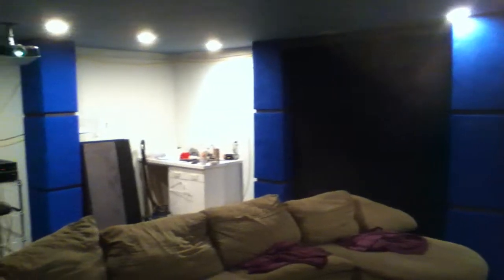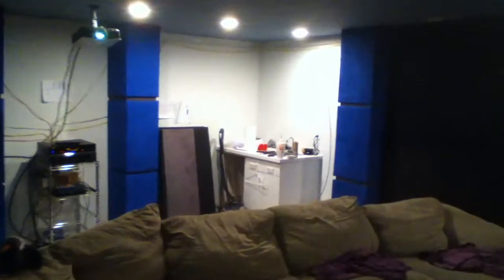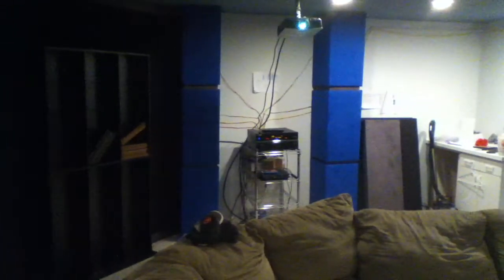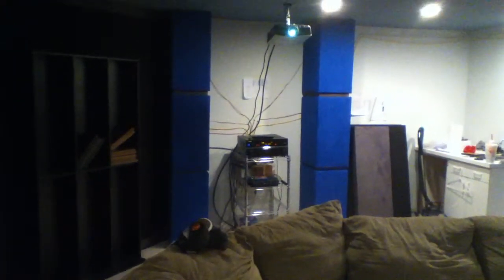Home Theater Build part 15 (50% ish completed)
At this point in the build the theater is about 80% completed.  The order of the build had changed from what I had spoken of and planned in the previous videos.  This was due to budgeting and materials cost issues.  At this point in the videos and build process I was still looking for materials for the bar, cheap onyx stone, cheap EL wire for the walls, and material for the component rack. We have the theater to the point that we can regularly watch movies, play games, and hang out.  The remaining build will progress slower as the cost of materials is higher.